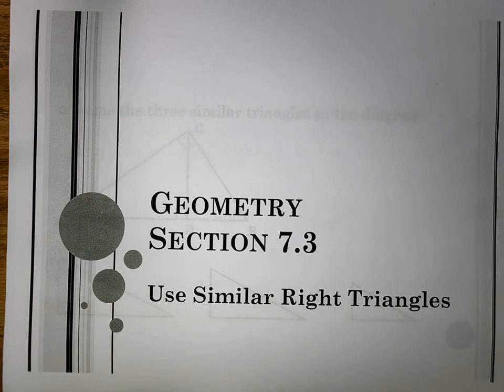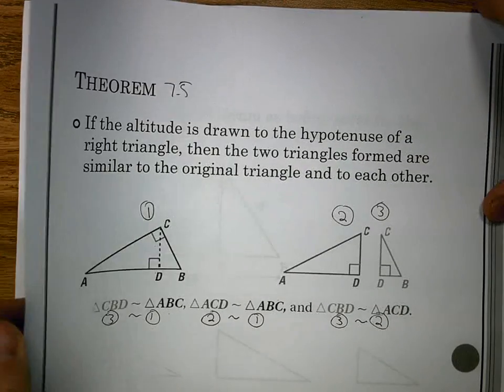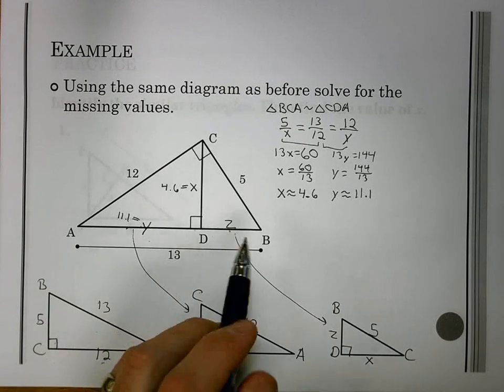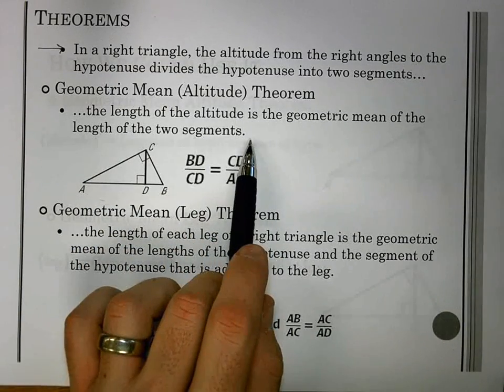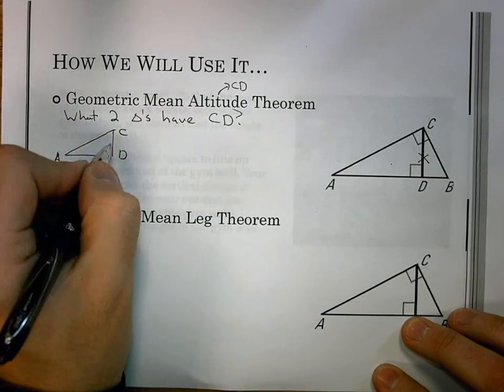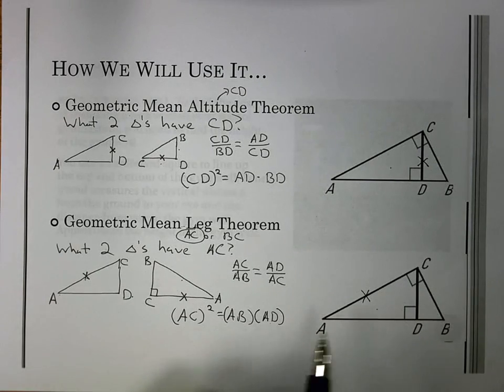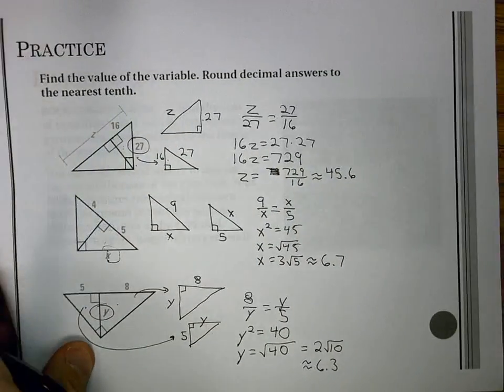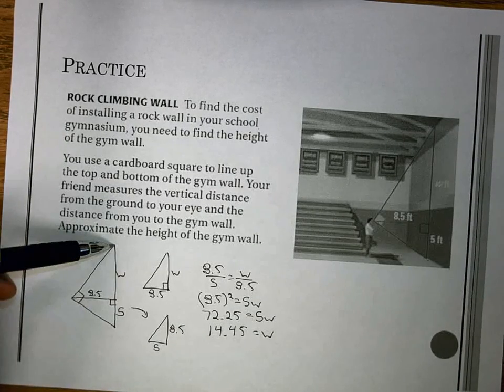Sec 7.3: Similar Right Triangles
Lesson Notes on Using Similar Right Triangles.